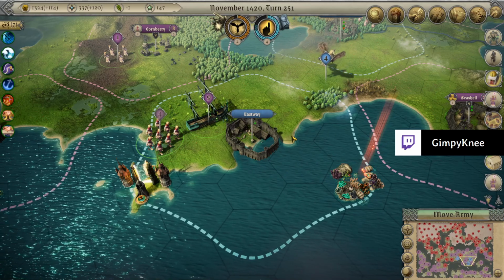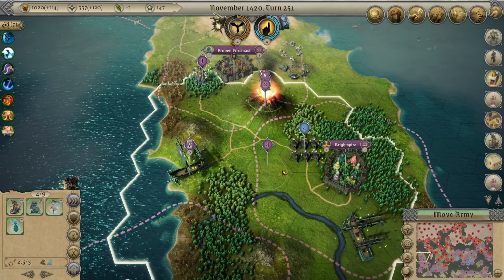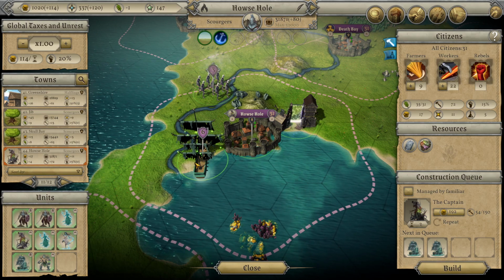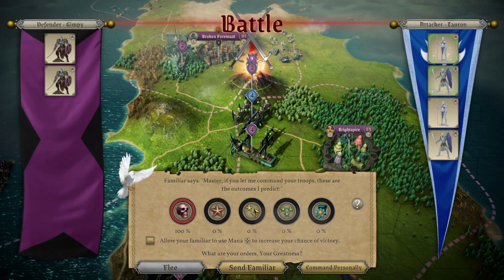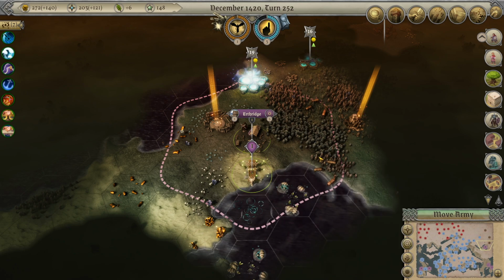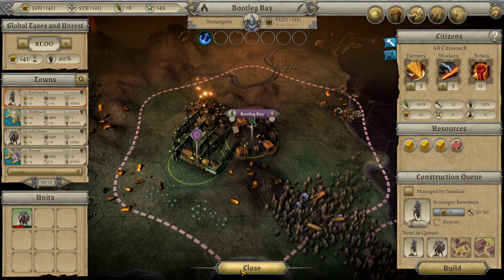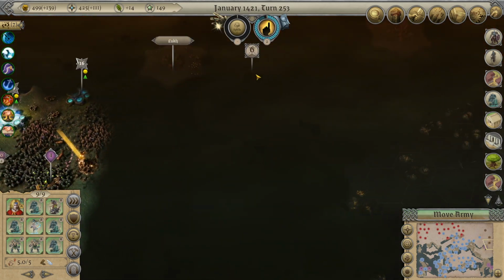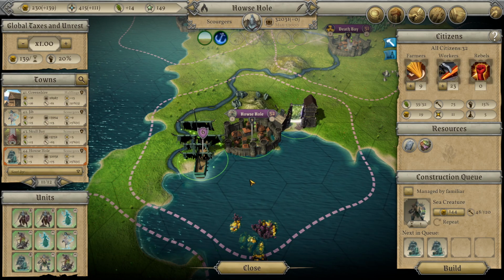Master of Magic: Scourge of the Seas DLC - Turn 251-253 - Recap